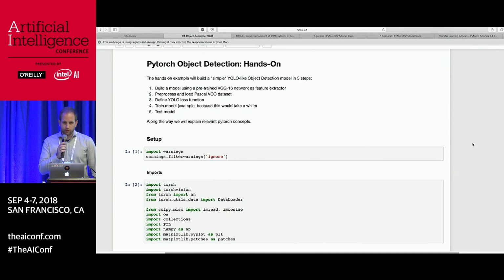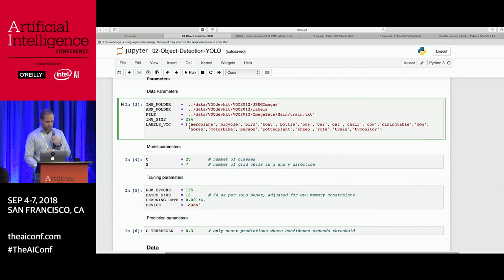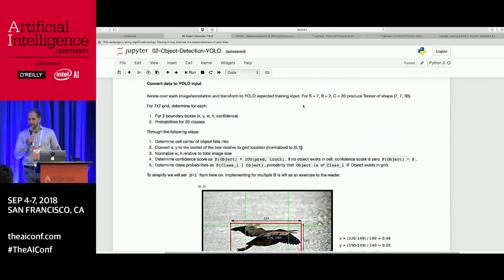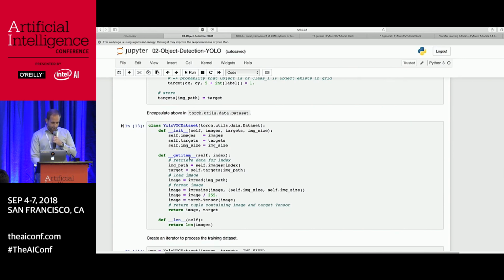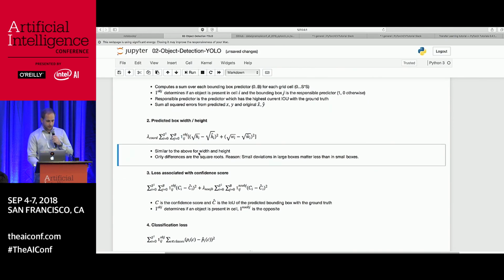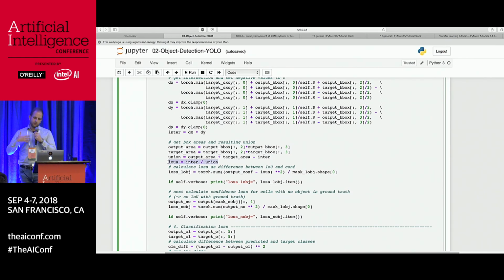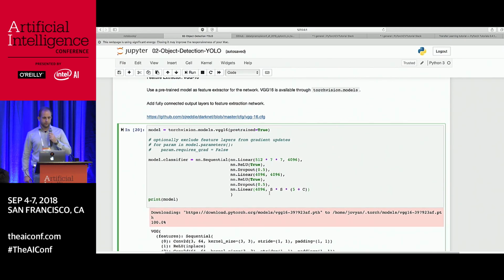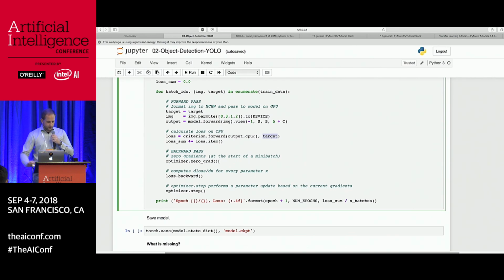142 PyTorch A flexible approach for computer vision models Mo Patel Independent David Mueller Tera